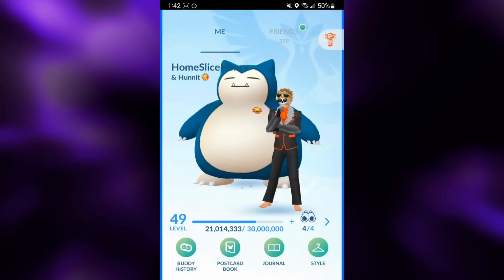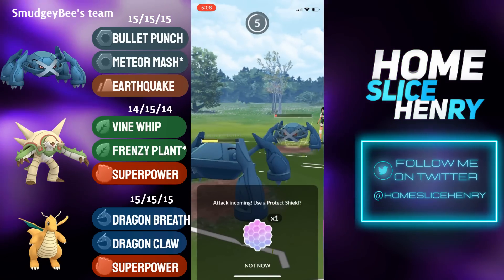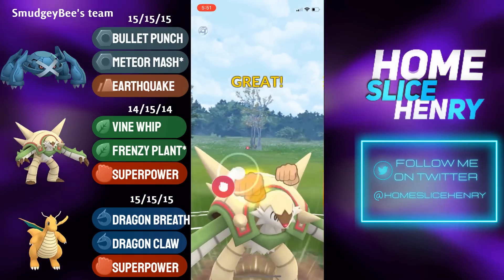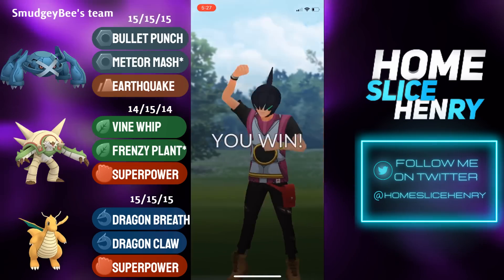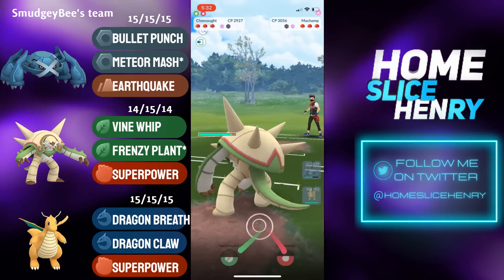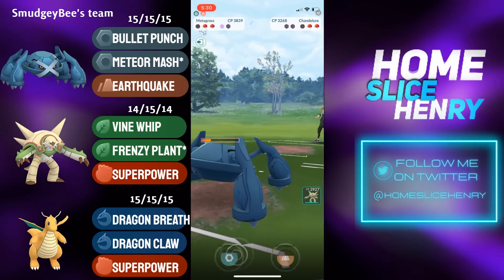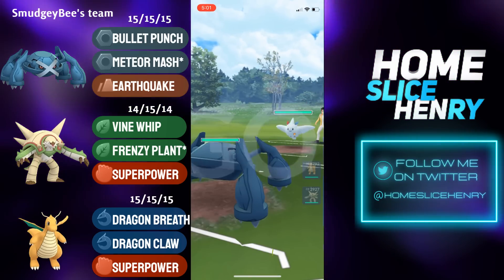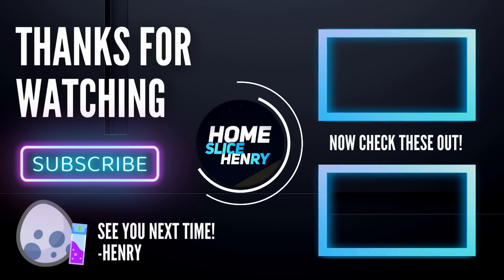TESTING OUT *NEW* FRENZY PLANT CHESNAUGHT IN THE MASTER PREMIER CUP! | Pokémon GO Battle League